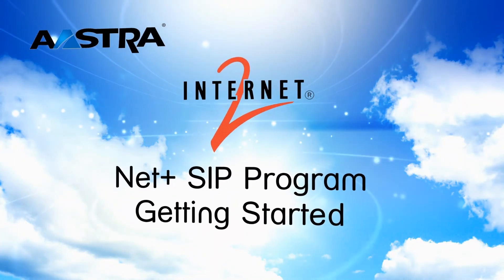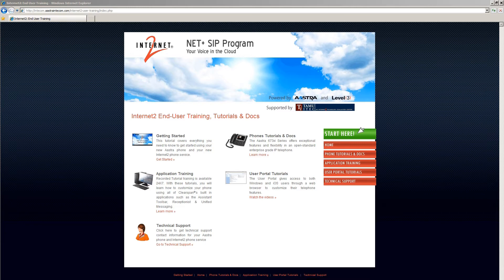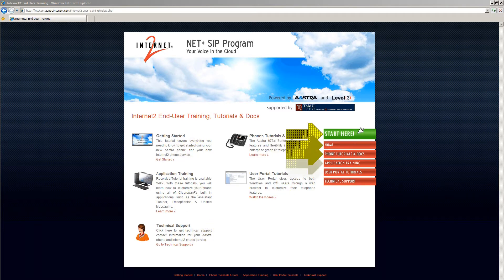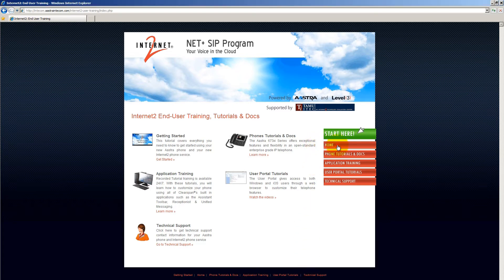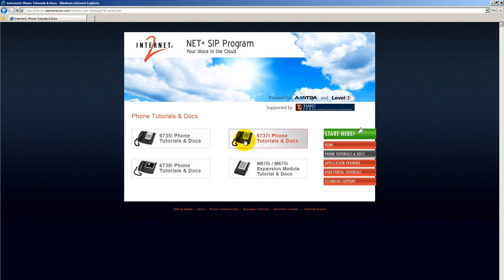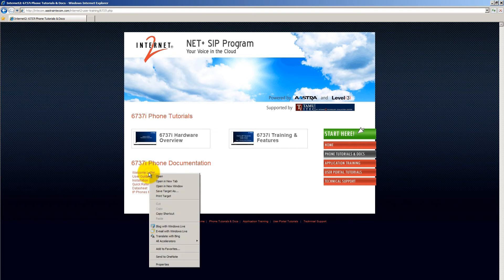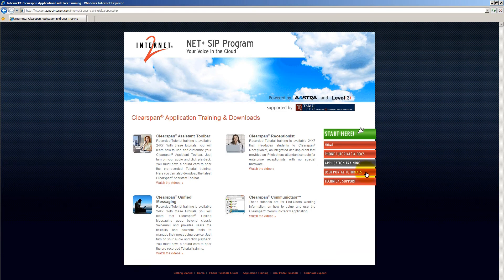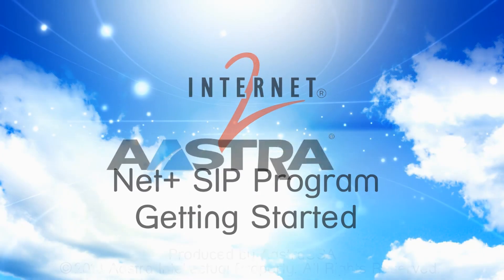Mitel® / Internet2 Net+ SIP Program - Getting Started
This is a getting started guide and is intended to help new user navigate the Aastra / Internet2 Net+ SIP Program webpage and tutorials.